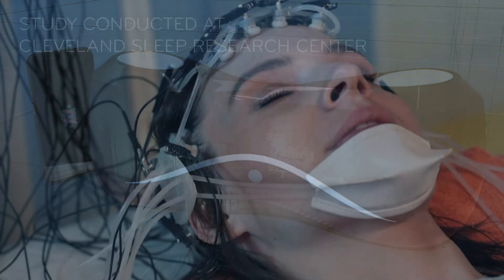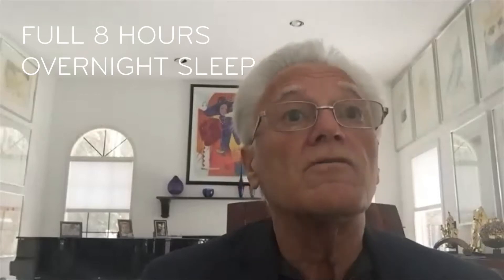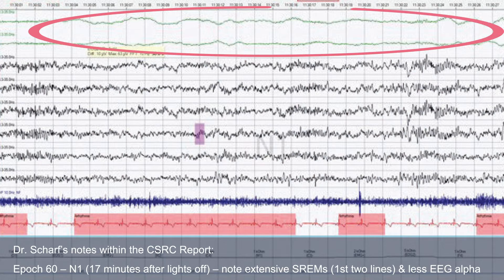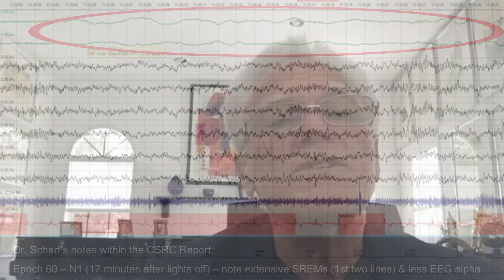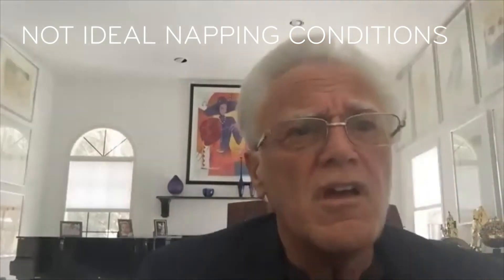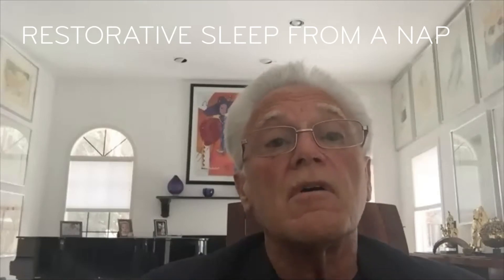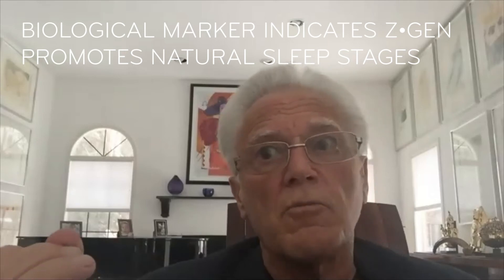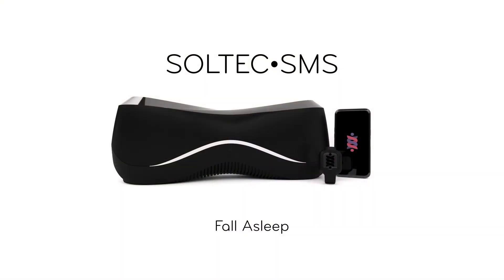CSRC Nap Study SOLTEC Sleep Device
In a study conducted at the Cleveland Sleep Research Clinic, all four subjects fall asleep when they should be wide awake.